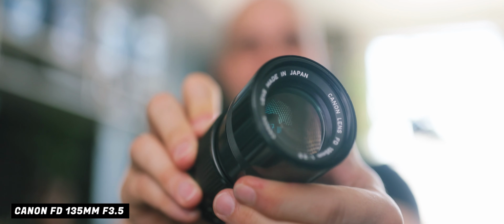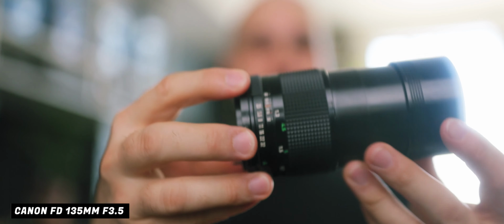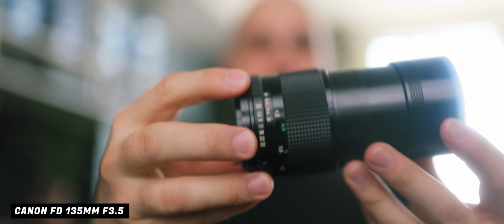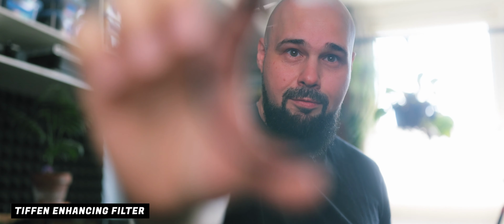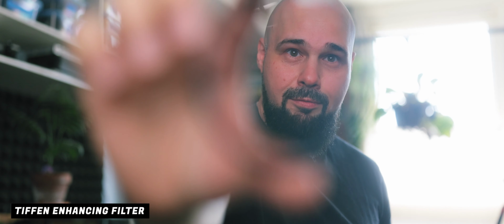Canon FD 135mm f3.5 Sample Footage + Tiffen Enhancing Filter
In today's video, we're going to dive into the world of vintage lenses and take a closer look at the Canon nFD 135mm f3.5. If you're on the hunt for an affordable vintage lens that will add some unique charm to your photography, then look no further.

In this video, I'll be showing you some sample footage shot with this beautiful short telephoto lens, and demonstrating just how much character it can deliver at such an attractive price point. Canon vintage nFD lenses are known for producing cooler toned images, so I used a Tiffen Enhancing filter to warm up the footage in camera.

If you're a fan of vintage lenses, or you're just looking for a unique addition to your kit, then be sure to hit that subscribe button so you don't miss any of my upcoming vintage lens content. Trust me, you won't want to miss it! check out the blog post for sample photos.

Shot with an EOS R5 + Fotodiox FD to EOS R adapter and the Canon nFD 135mm f3.5 vintage lens.

Canon EF 35mm f1.4L II
⭐ Tiffen Enhancing Filter
⭐ Fotodiox Pro Lens Adapter FD to RF
JJC EF-RF Adapter
Godox VL300
Neewer 42” Beauty Dish
Neewer 660 RGB LED Light
Rode VideoMicro
Sennheiser AVX MKE2 LAV
Atomos Ninja V
SmallRig Camera Cage for EOS R5
SmallRig Top Handle NATO Rail

⏩ _*CHAPTERS*_
0:00 - Introduction
0:42 - Tiffen Enhancing Filter
1:32 - Fotodiox FD to EOS R Adapter
2:15 - Feeding Ducks
2:25 - Sailboats
2:35 - Highway Lights
2:45 - Road 1
2:55 - Highway
3:16 - Apartment Building
3:25 - Road 2
3:45 - Road 3
4:07 - Marina
4:16 - Seagulls 1
4:25 - Walking in the water
4:36 - Seagulls 2
4:56 - Sailboats 2
5:06 - Solitary Walk
5:24 - Seagulls 3
4:44 - Golden Reflections
6:05 - Condos at Dusk 1
6:24 - Condos at Duck 2
6:45 - Convenience Store at Night
6:55 - Street View at Night
7:05 - Bokeh Test @ f3.5